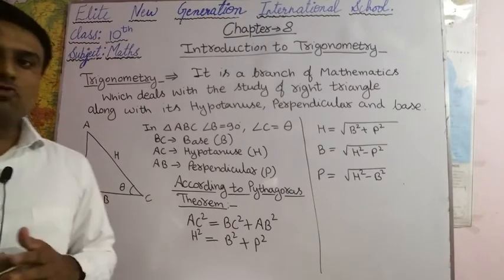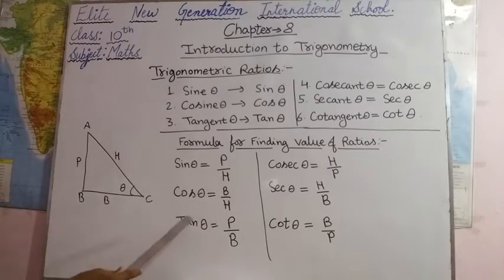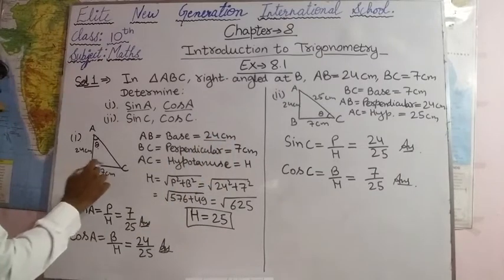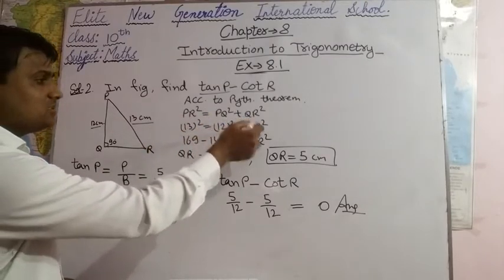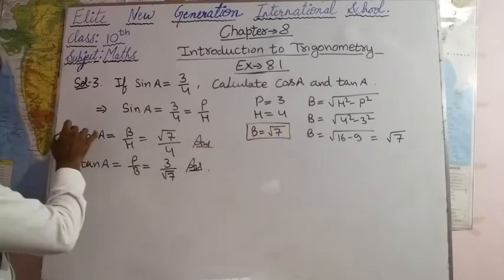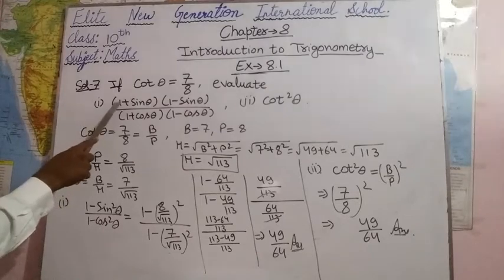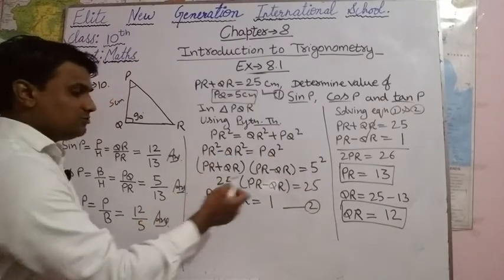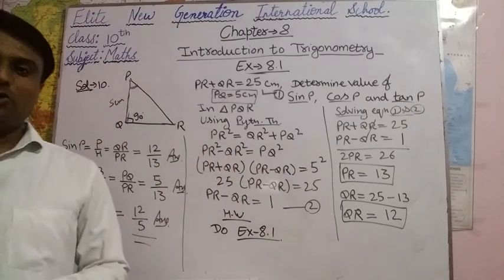Class- 10th. Sub- Maths. Chapter- 8. Introduction to Trigonometry. Ex- 8.1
In this video students of class 10th will be able to study about trigonometry and trigonometric ratios.
Class- 10th.
Sub- Maths.
Chapter- 8.
Introduction to Trigonometry.
Ex- 8.1